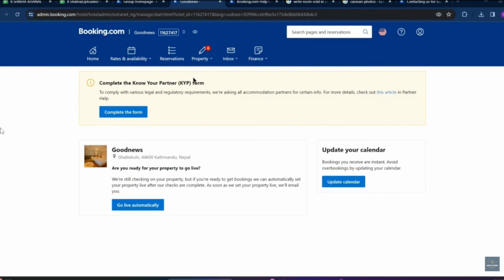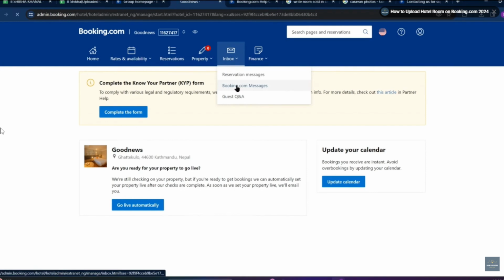How To Send Message On Booking.com [Quick Guides]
How To Send Message On Booking.com